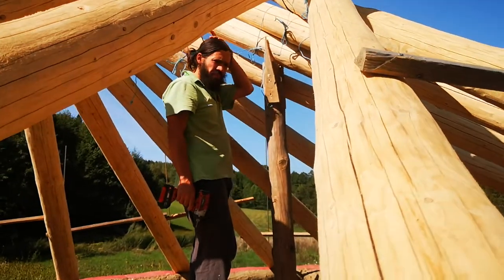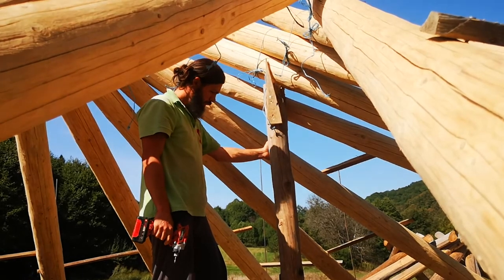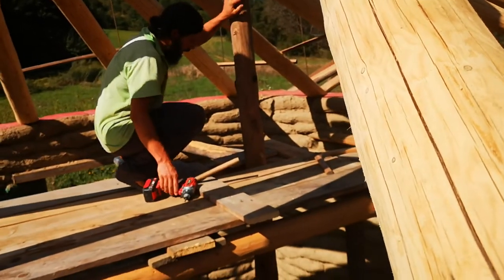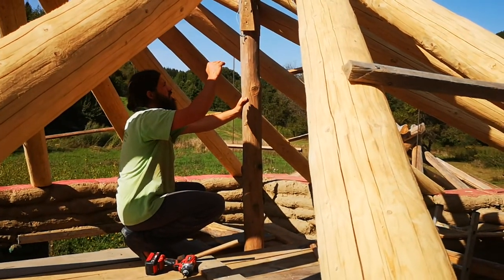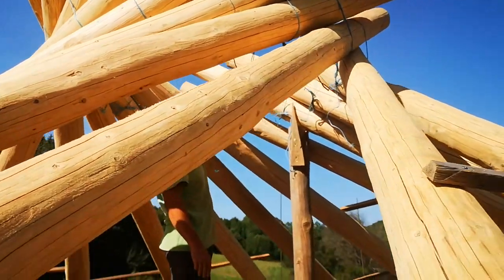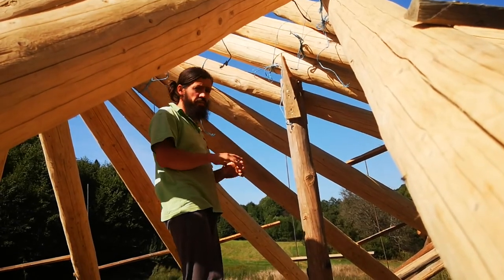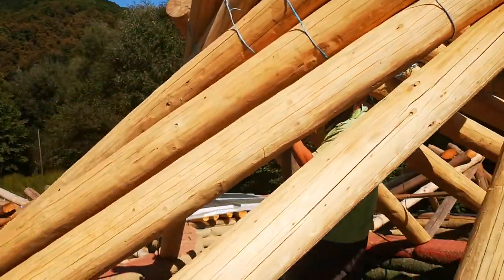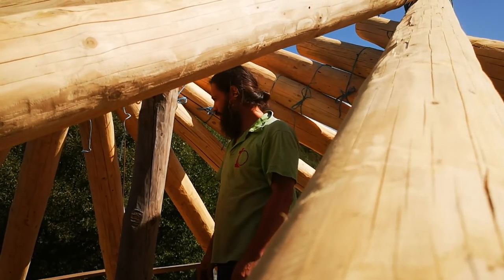Main reciprocal roof - taking down the main pillar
After a few days of testing, taking down the rafters and putting them bacj, moving the temporary pillar and addind a new rafter all was in place.

I must say that it was a dificult time for me since the roof was high, was very heavy and i was afraid of it and what it can do to the house.

But all was fine and the final roof is in place. Now the work is starting. Adding the suport beams under this rafters, adding eaves, adding the last rows of earth bags betwen the rafters, covvering everything with boards and all at the end of a year that is not leting me build because of the rain.

Some swear words included...